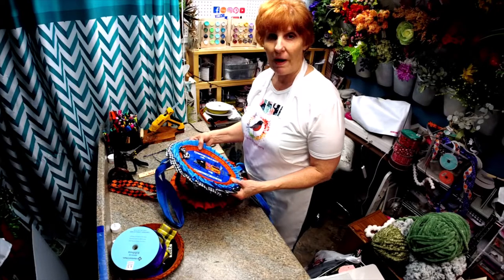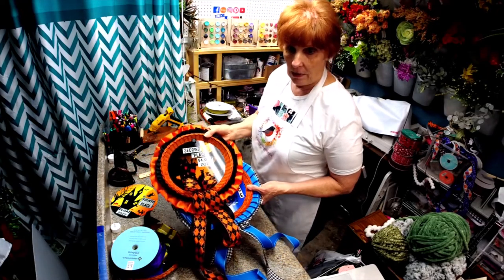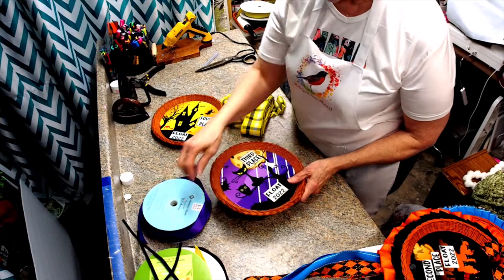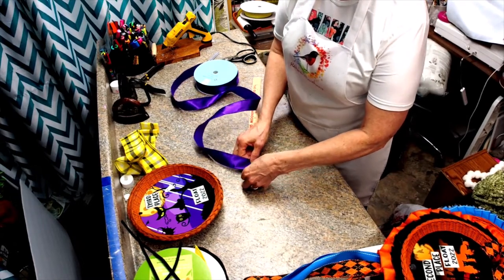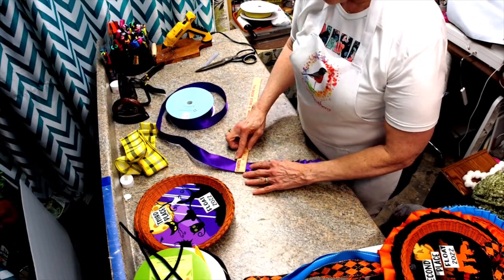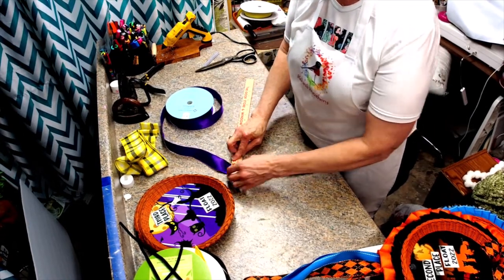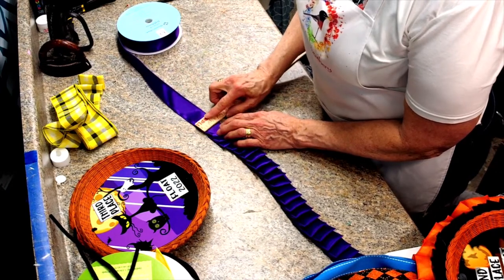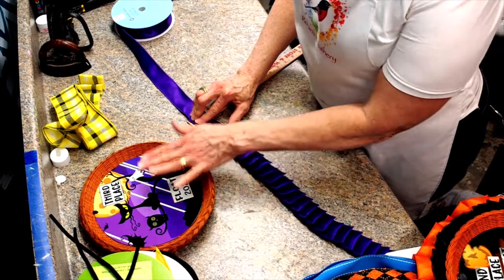Halloween Parade Float Rosette Awards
I made these Halloween Parade Float Rosettes Awards using 2 inch wired ribbon, 1.5 inch wire ribbon, Basket plate holders, an 8 inch sublimated sign and hot glue.